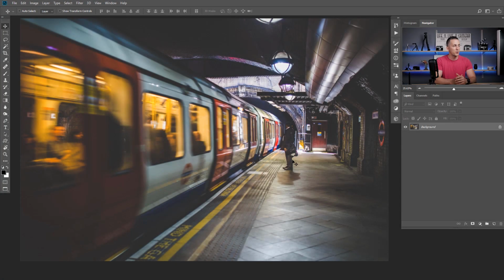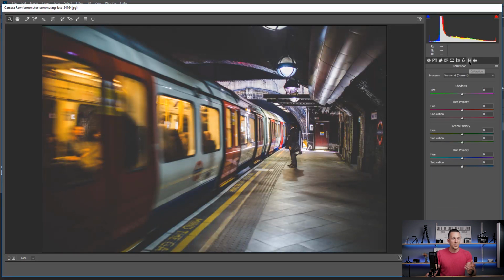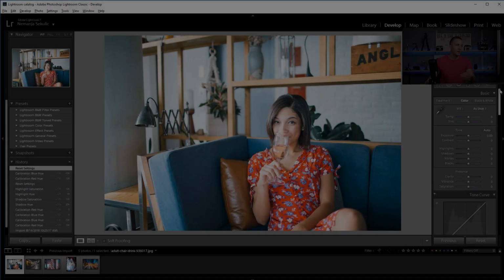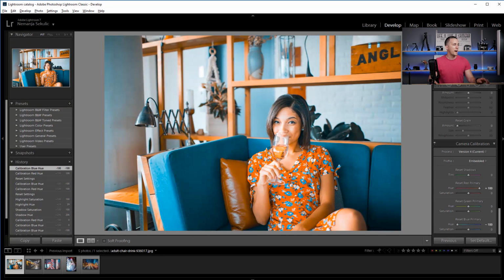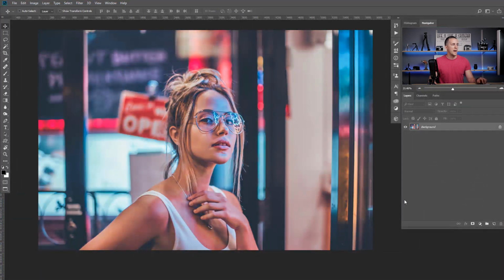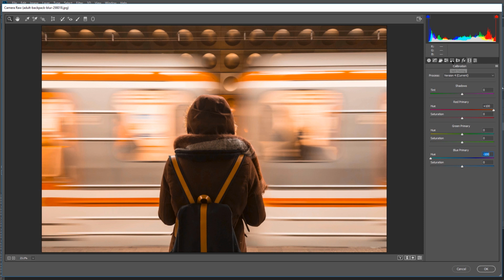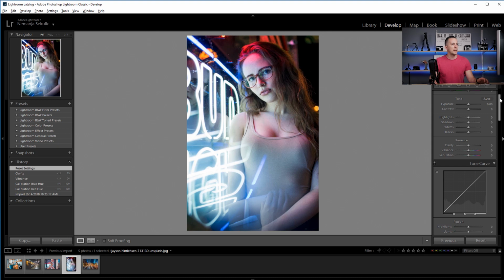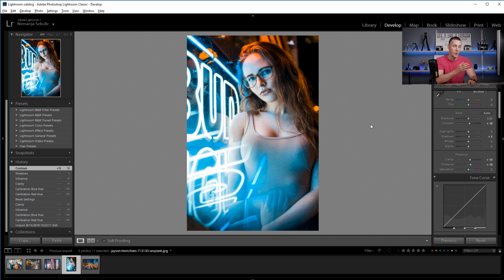Perfect ORANGE AND TEAL look in just a few seconds | Photoshop and Lightroom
Hey guys, in this fun and easy tutorial I will show you how you can achieve famous Orange and Teal look on your images in just a few seconds!

Have fun!

DOWNLOADS:
No images for this one... it is so basic and easy, so you can use your own images ;)